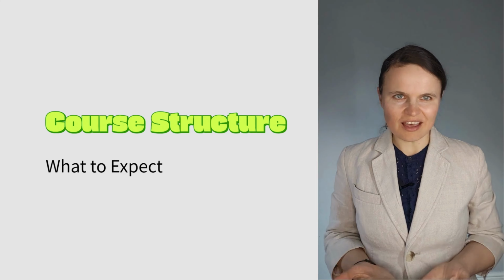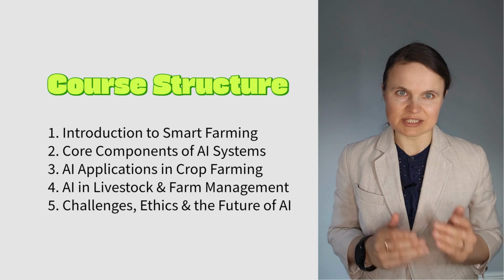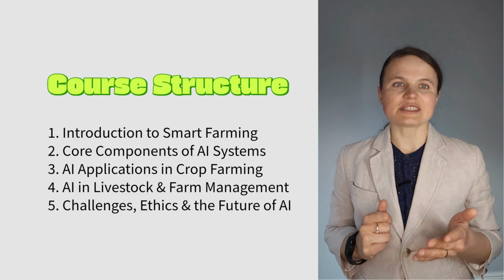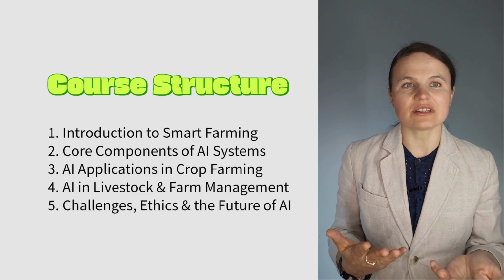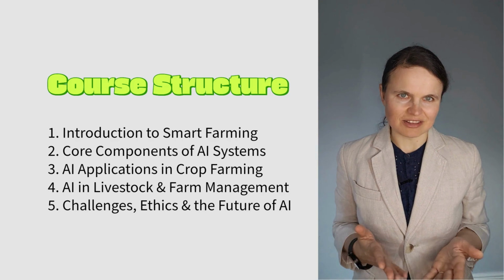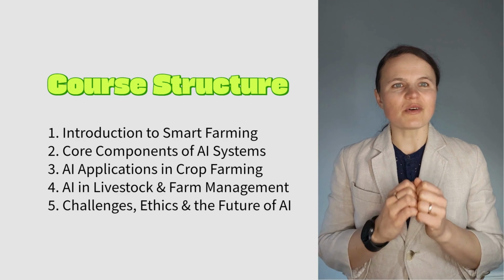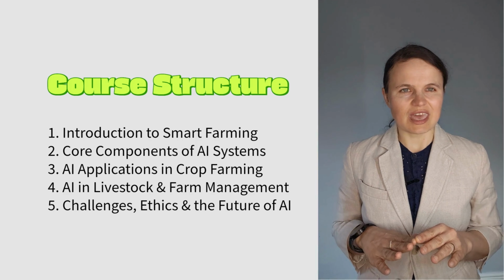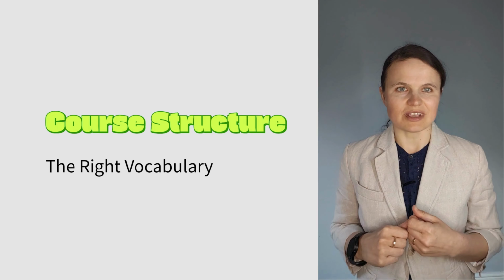AI in Ag: Course Overview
🎁👉 FREE online beginner-level course "AI in Agriculture: Practical Introductory Course" with a verifiable certificate

Certificates of accomplishment are delivered on a quarterly basis.

Welcome to this quick tour of the AI in Agriculture course — a beginner-friendly, step-by-step introduction to how artificial intelligence is already changing farming, crop production, livestock management, and the future of smart agriculture.

This video gives you an overview of what you will learn inside the full course and how to get the most value from it. If you are a farmer, agronomist, student, researcher, agri-food professional, agtech founder, farm advisor, or simply curious about the future of farming, this course will help you understand AI in agriculture without confusing jargon.

Artificial intelligence is becoming part of modern agriculture through smart farming tools, precision agriculture systems, computer vision, sensors, drones, machine learning models, crop monitoring, irrigation decisions, pest and disease detection, livestock health monitoring, and better farm management. But AI is not magic — and it is not always the best solution. In the full Udemy course, we look at both the practical opportunities and the honest limitations.

The goal is simple: to help you build a strong foundation in AI for agriculture, even if you are completely new to artificial intelligence, machine learning, digital farming, drones, sensors, or data-driven decision-making.

📌 Video timestamps:
00:07 Course welcome and quick tour
00:15 Beginner-friendly learning path
00:23 How AI is used to improve farming
00:30 Five main course sections
00:39 Introduction to AI and smart farming
00:45 Smart farming vs traditional farming
00:53 Real examples of AI in agriculture
01:02 Main AI technologies used in farming
01:10 Drones, sensors, and AI models
01:20 When AI tools are useful — and when they may not be
01:28 Learning the basics from zero
01:34 Real applications of AI in agriculture
01:40 Crop health, irrigation, pest control, and disease control
01:48 AI for livestock and animal health monitoring
01:55 AI for better farm management
02:05 Challenges, ethics, and the future of AI in agriculture
02:14 Pros and cons of AI in agriculture
02:21 Key vocabulary, definitions, activities, and workbook support

Inside the full Udemy course, we explore the most important building blocks of AI in agriculture. You will learn what artificial intelligence means in a farming context, how it connects to smart farming and precision agriculture, and why digital tools are becoming increasingly important for crop and livestock production.

We also discuss the difference between smart farming, traditional farming, and conventional farming. Understanding the difference will help you speak more confidently about agricultural technology, farm innovation, agri-food transformation, and data-driven farming.

The course introduces key AI technologies used in agriculture, including drones, sensors, AI models, machine learning, computer vision, and farm monitoring systems. You will learn what these technologies can do, when they can be useful, and why they sometimes bring limited value if used without a clear farming problem.

A major part of the course focuses on real applications. We look at how AI can support crop health monitoring, irrigation management, pest control, disease detection, yield-related decisions, livestock health monitoring, and general farm operations. These examples show how AI can move from a buzzword to a useful tool for daily decision-making.

Finally, the course looks honestly at the challenges, ethics, and future of AI in agriculture. We discuss the pros and cons of AI, including data quality, cost, access, trust, privacy, model limitations, decision responsibility, and the risk of overpromising. Agriculture needs useful AI — not hype.

🎓 Watch the full course on Udemy if you want a structured learning path, clear explanations, practical examples, key definitions, simple activities, and workbook-style support.

Ideal for farmers, growers, agronomists, students, researchers, agtech founders, and anyone exploring practical AI for farming.

By the end of the full course, you will have a clearer understanding of what AI can do in agriculture, what it cannot do, and how to think critically about new technologies before applying them on a farm or in an agri-food business.